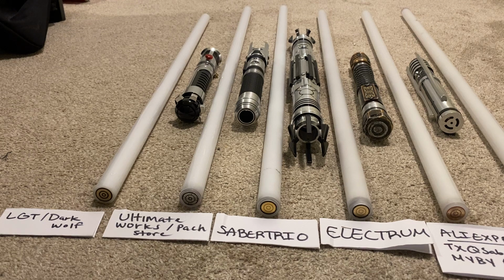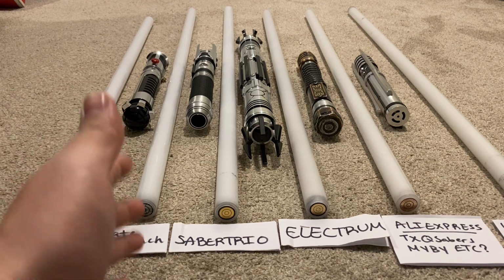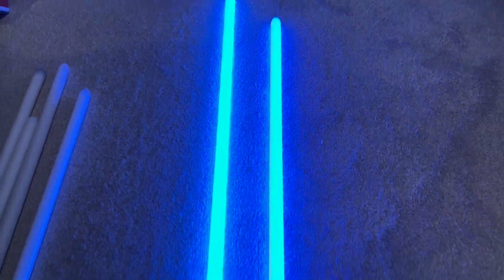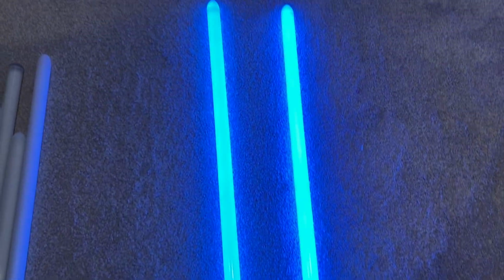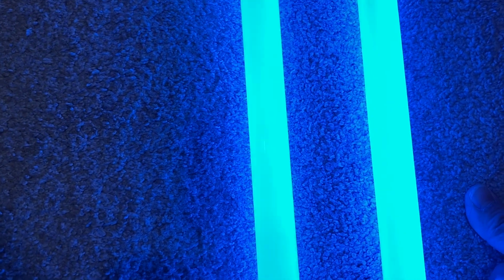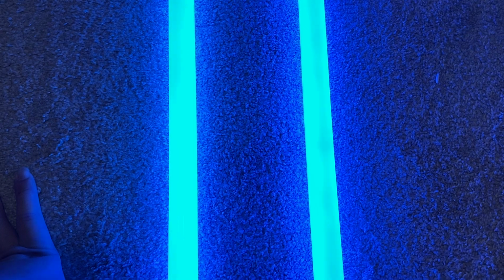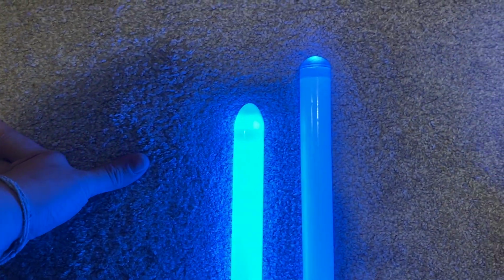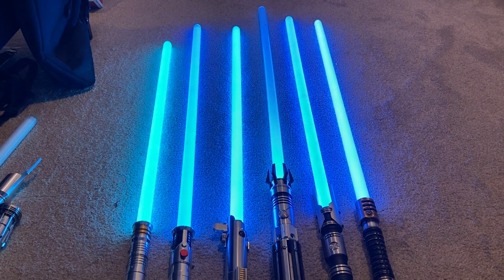Neopixel Lightsaber Blades Brightness Comparison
Comparing my ultimate works neopixel blade to my other blades, I initially wanted to do a comparison for all my blades and not just the ultimate works blades but that would be too long of a video.